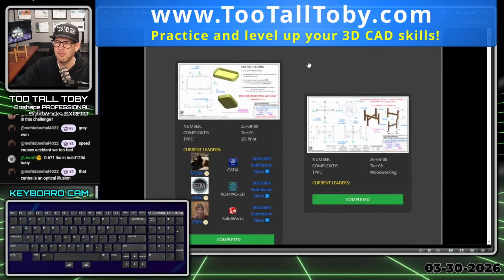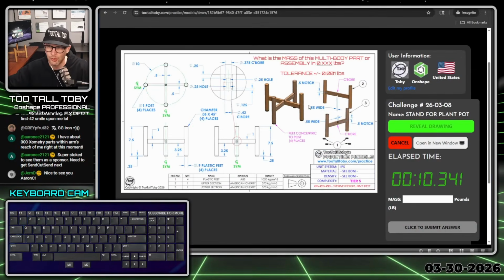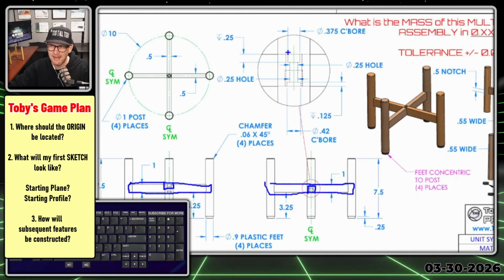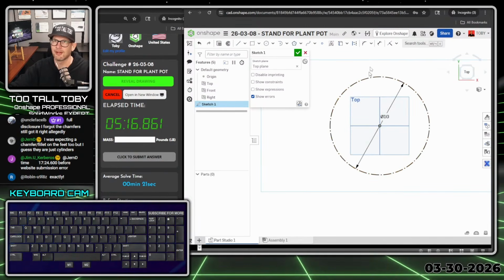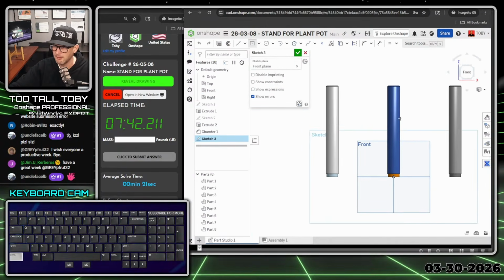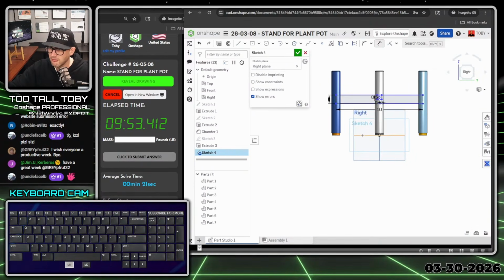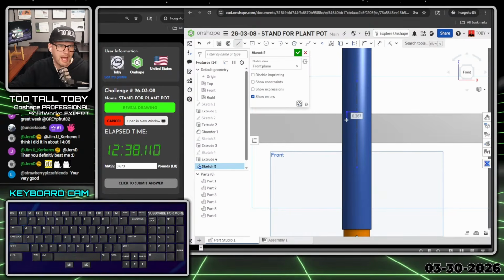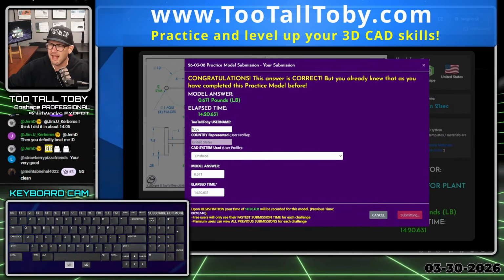Onshape Step by Step Tutorial - MULTI-MATERIAL - Wooden Stand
Challenge Number 26-03-08 - STAND FOR POT PLANT - TooTallToby shows as STEP by STEP tutorial on how to build this complex part in Onshape.

00:00 Intro
02:08 Making a plan
06:14 New Document in Onshape
07:05 Extrude 4 POSTS in Onshape
09:09 Add Chamfers to 4 parts at the same time
09:42 Create CROSS BARS
13:05 Assign a custom material density in Onshape
16:22 Submitting my ANSWER